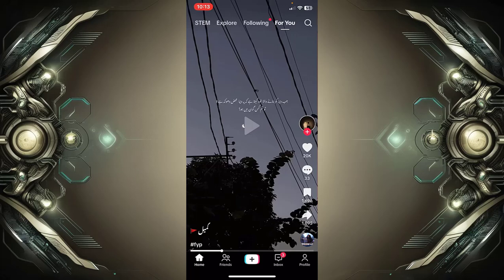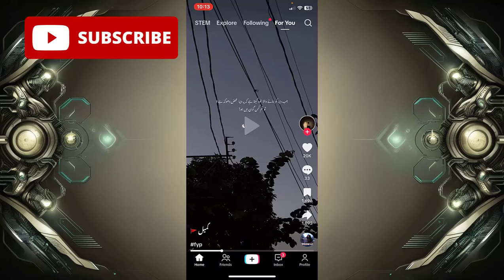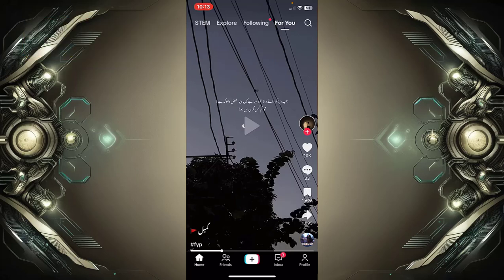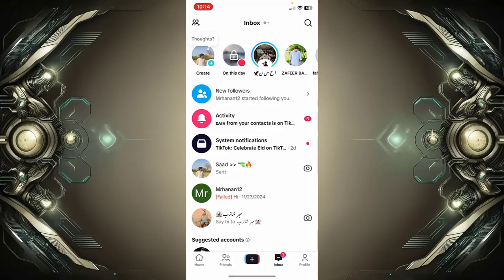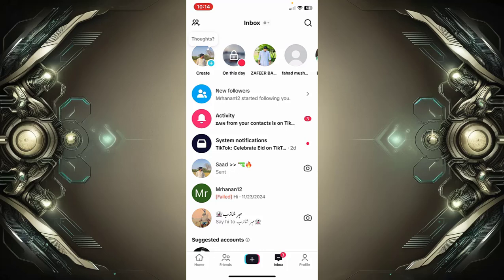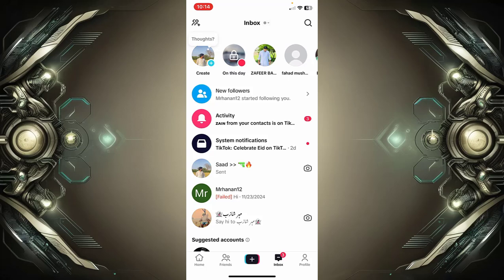How To Pin Comments On Tiktok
In today's video we will learn How To Pin Comments On Tiktok. Are you facing issues with your favorite apps or software? You’re in the right place! On this channel, I provide clear, step-by-step solutions to help you solve technical problems, troubleshoot errors, and optimize your apps and software. Whether it's installation issues, compatibility problems, or performance tweaks, I break down complex tech concepts into easy-to-follow guides.